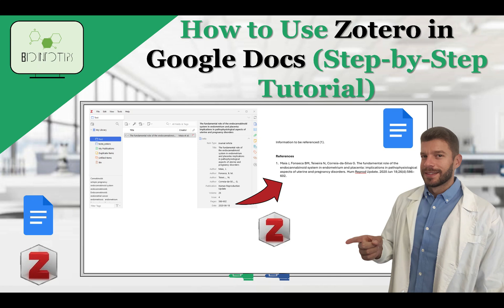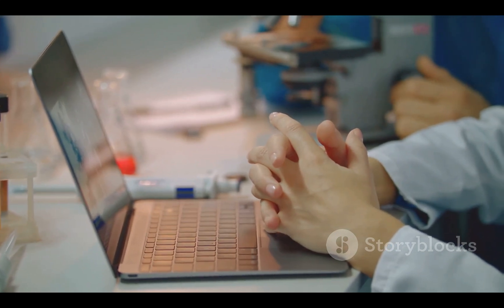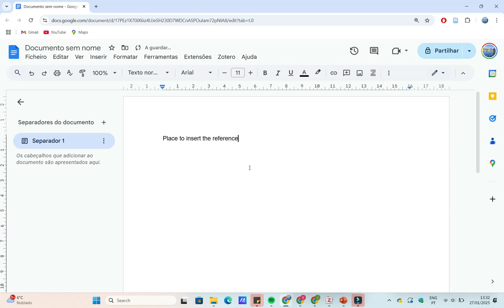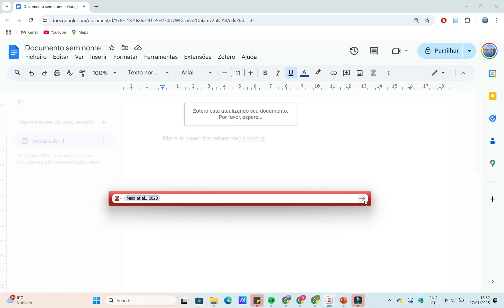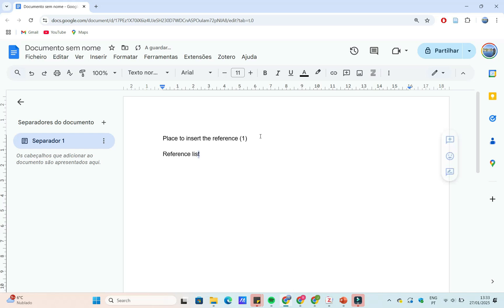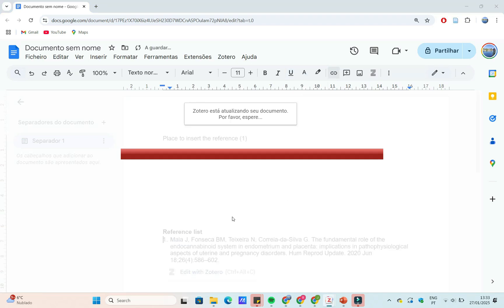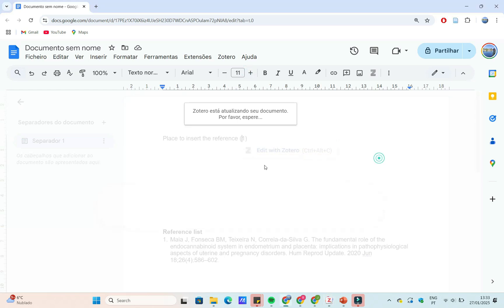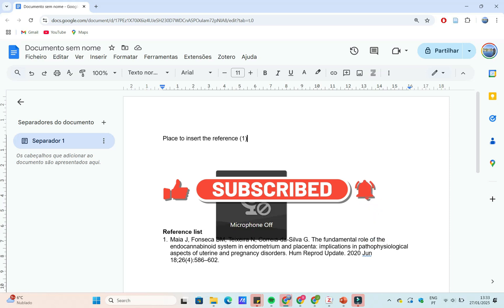How to Use Zotero in Google Docs (Step-by-Step Tutorial)